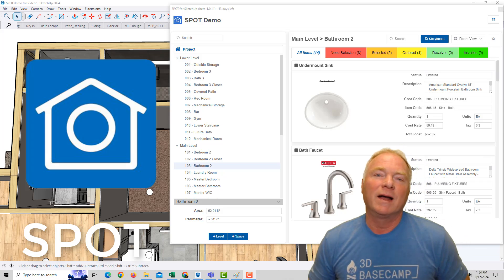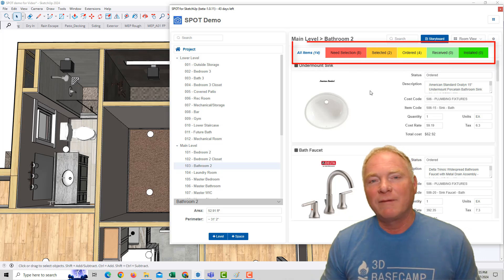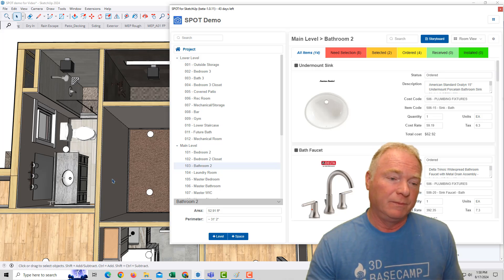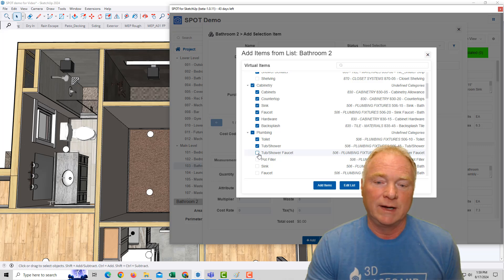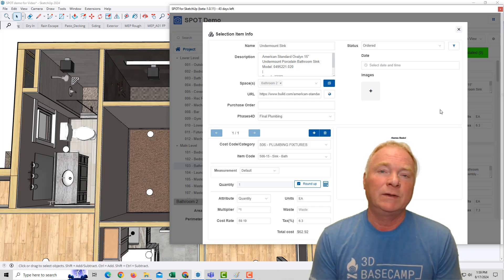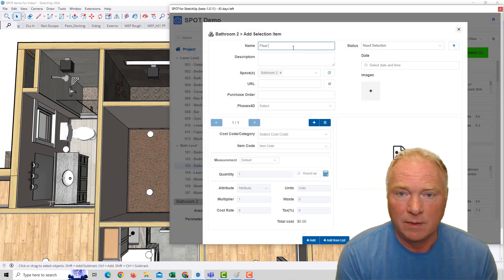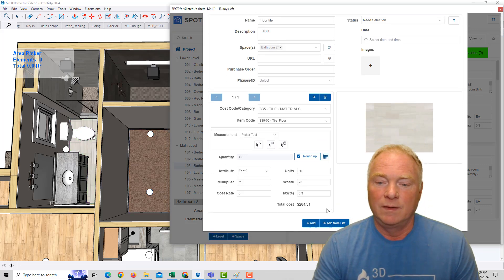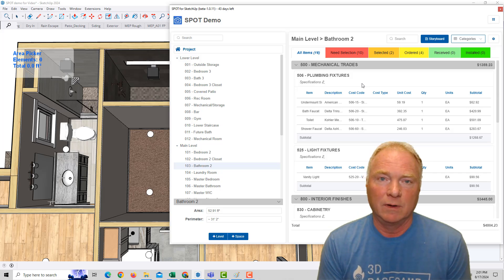Introducing SPOT: The Ultimate SketchUp Extension for Tracking and Estimating Projects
Discover SPOT, the ultimate SketchUp extension designed to simplify project tracking and estimation for architects, designers, and builders. Organize materials, labor, and more, all within your SketchUp model. SPOT keeps everything in check with easy-to-use features, like traffic light dashboards, autogenerated storyboards, and seamless takeoffs. Perfect for professionals looking to streamline their workflow and manage complex builds with ease.

SPOT is still in beta, and we're inviting SketchUp pros to join our testing group. Ready to help us make it better? Sign up below!